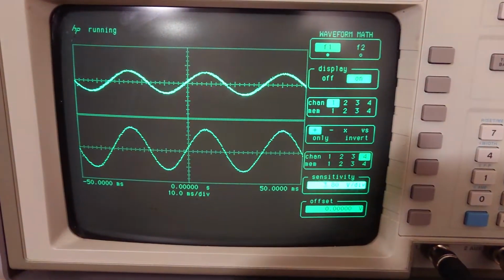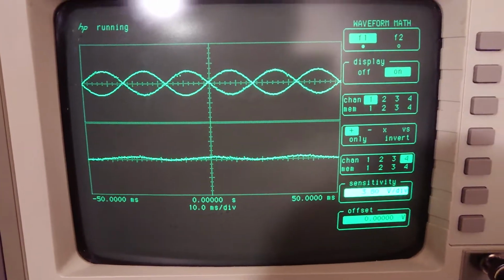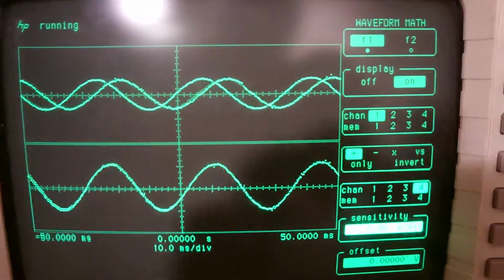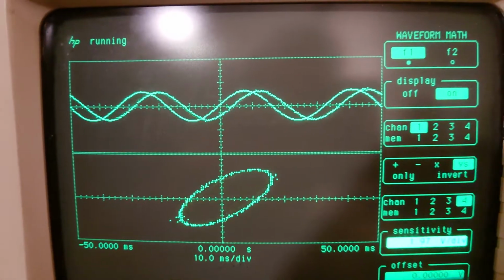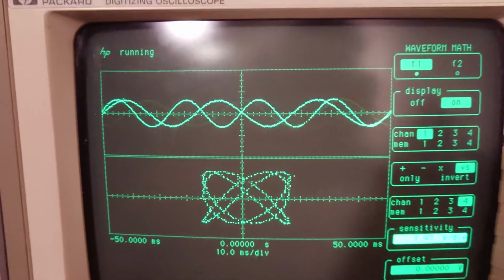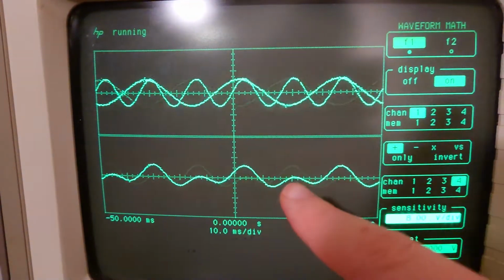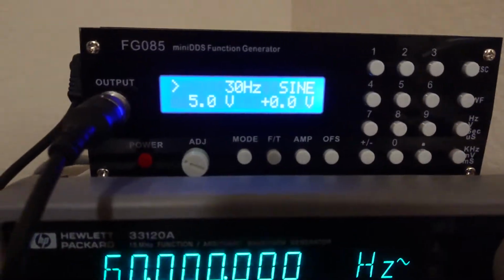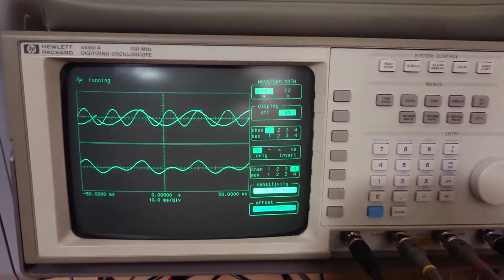More Warbling + Geometry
Adding the two signals in software yields perhaps a clearer visual of how the warbling effect happens. As well I offer a demonstration of how sine and cosine can create a circle.